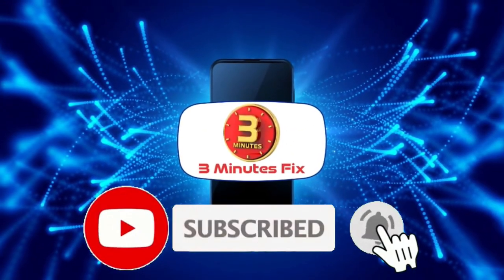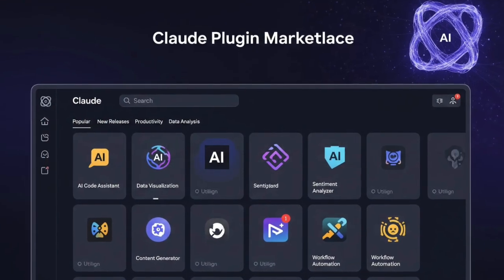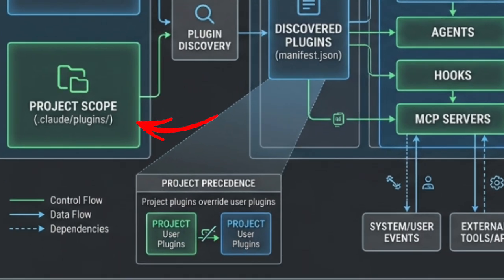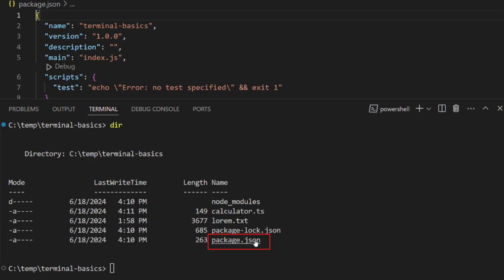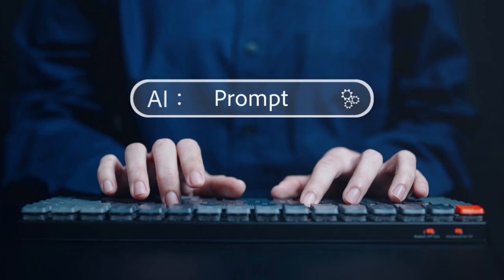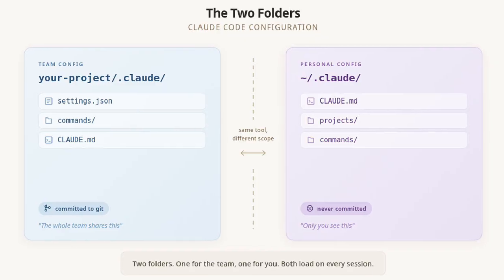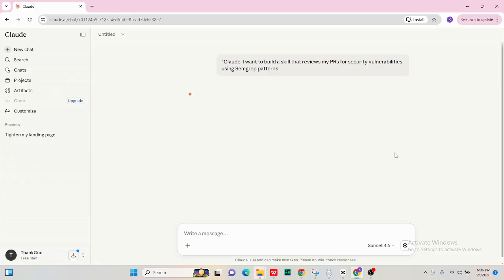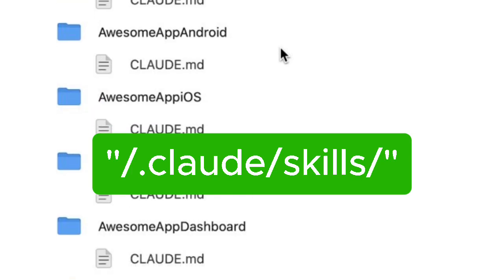How to Add Claude Skills to Claude Code (Supercharge AI Capabilities)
This video tutorial explains in detail how to add Claude Skills to Claude Code, transforming your terminal from a basic chat interface into a high-performance autonomous agent.

We walk through the three primary methods of installation: utilizing the official Plugin Marketplace, manually crafting SKILL.md files with YAML frontmatter, and leveraging the AI-powered Skill Creator for complex workflow automation. By mastering these terminal-based AI enhancements, you can achieve industry leaders like Google, Microsoft, and IBM level developer productivity. This is essential AI literacy for modern software engineering.

In the second paragraph, we dive into the strategic focus of "Global vs. Project" scopes, ensuring your custom instructions remain job ready whether you are working on a local repo or a machine-wide architecture. You will learn a vital "pro-tip" on why writing specific Markdown instructions for your responsible AI workflows prevents hallucinations and keeps your codebase following strict design patterns. We also cover the machine learning logic behind Claude's auto-triggering descriptions, allowing your custom skills to activate exactly when you need them without manual intervention.

Finally, we discuss the highest ROI for your development time by using the Skill Creator to build complex security auditors and documentation bots. We walk you through the LinkedIn Learning style of skill management and using the NVIDIA Deep Learning Institute level of precision to verify your custom slash-commands. By leveraging these cross-compatible open standards, your skills will work seamlessly across multiple 2026 AI platforms. Check the description for links to more Google Cloud Skills Boost style tutorials on Claude Code and terminal automation.